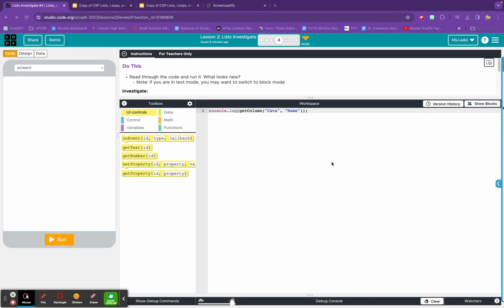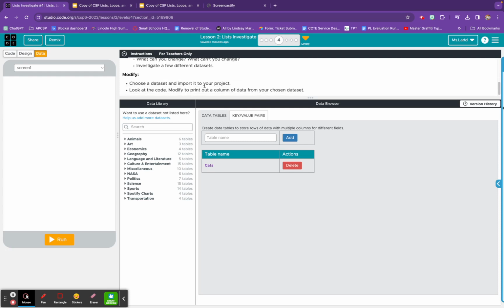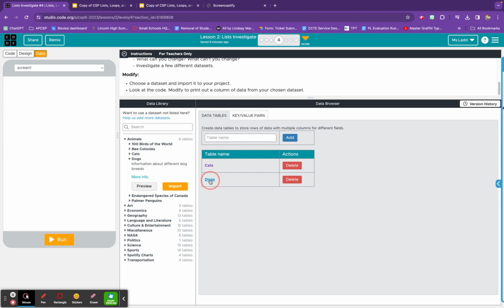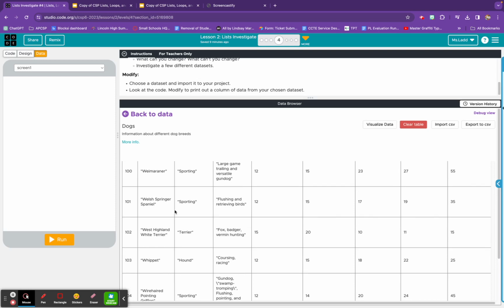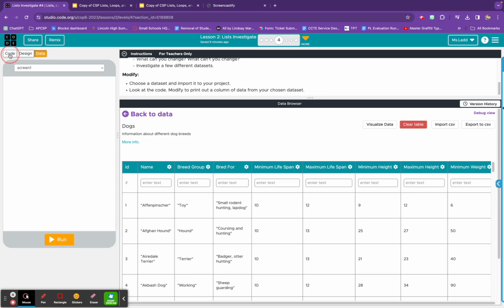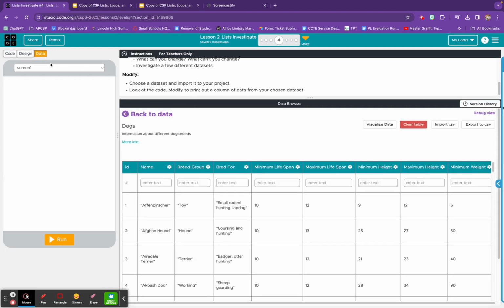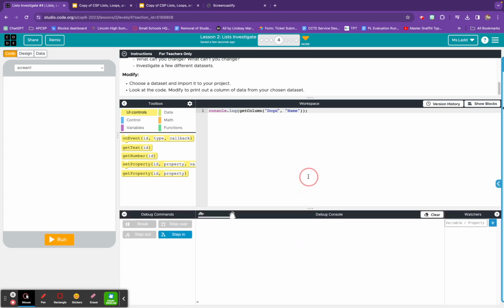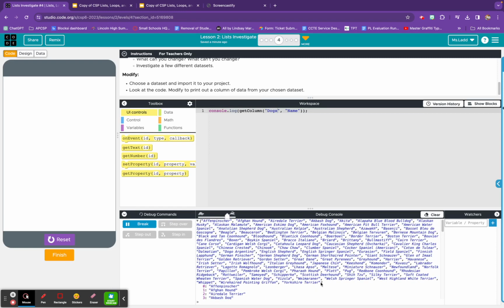Unit 6 Lesson 2 Level 4 2024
This is the data tab demo.